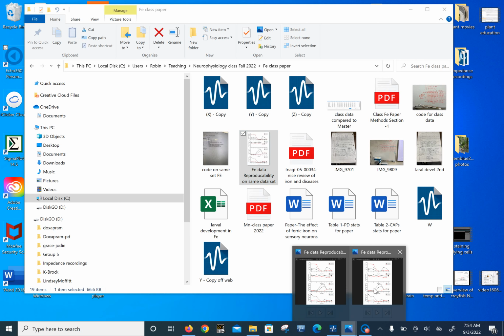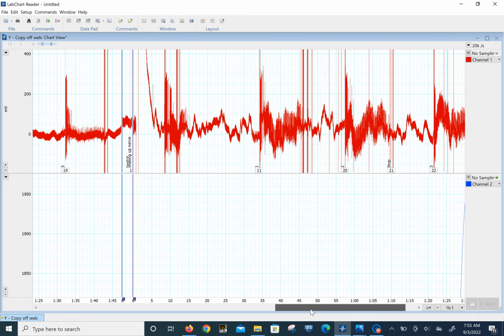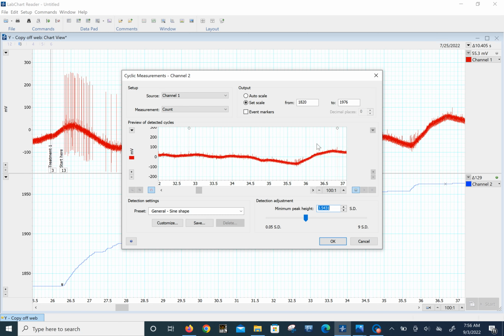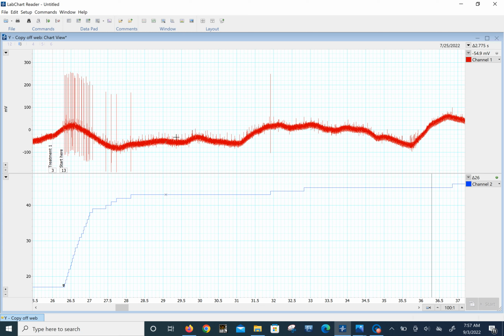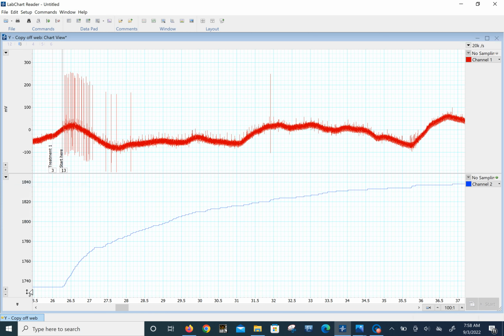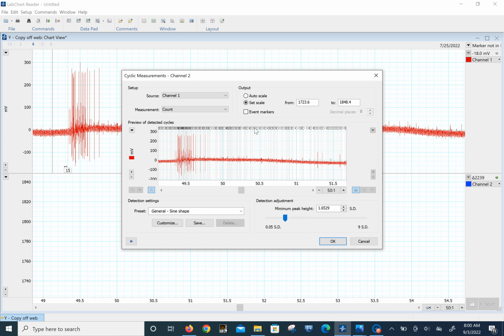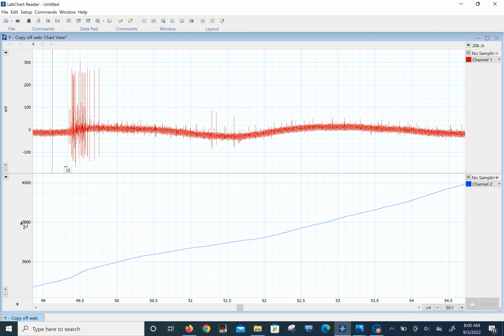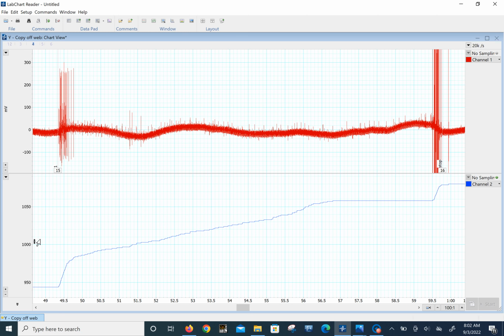Y data set with automated analysis-Bio446-650 class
This is just for a class data set -2022